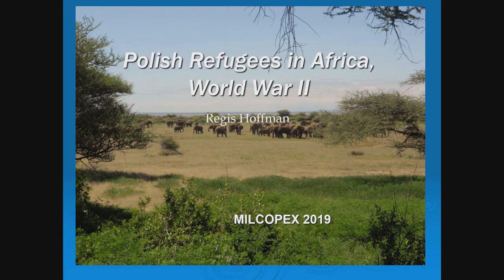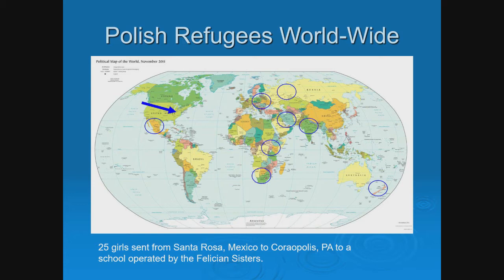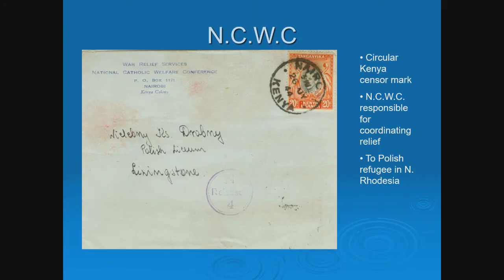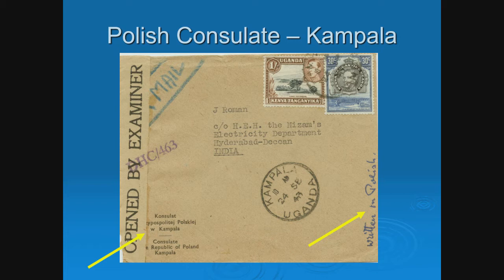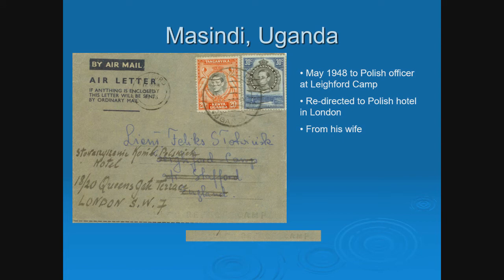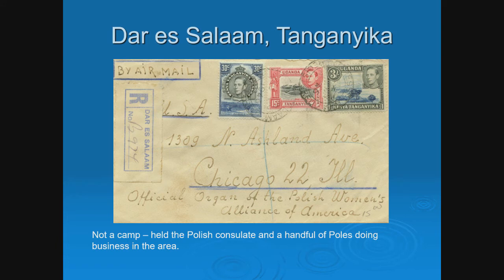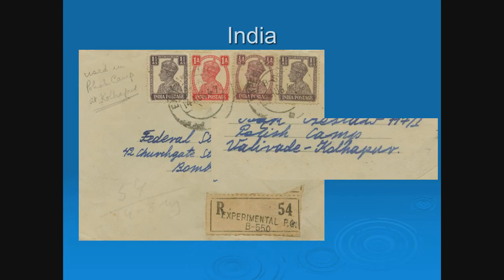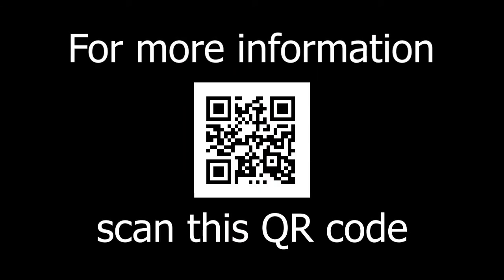Polish Refugees in Africa World War II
"Polish Refugees in Africa World War II" - 2019 Milcopex Presentation: Regis Hoffman, 10:00 a.m., Friday, September 20th, 2019